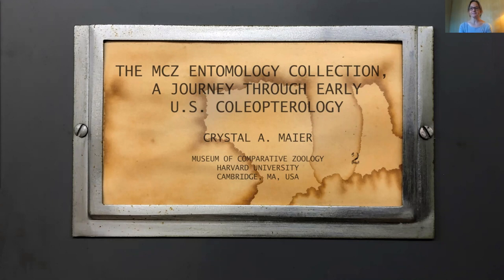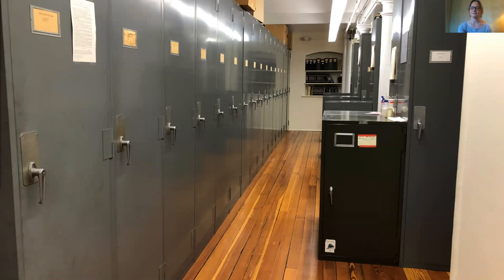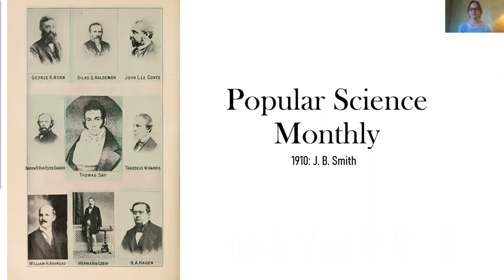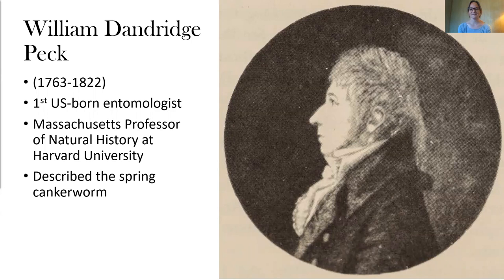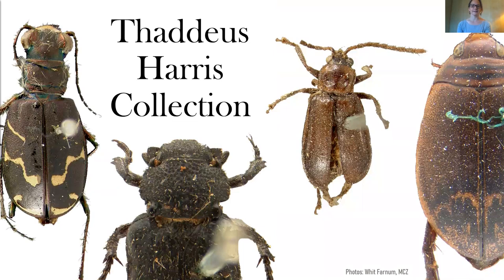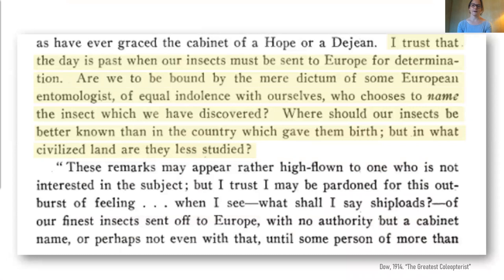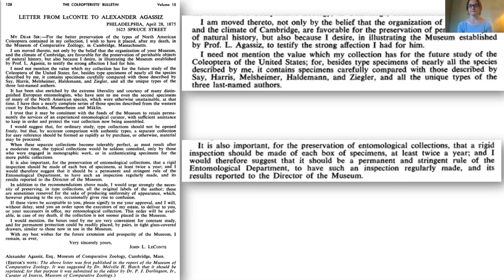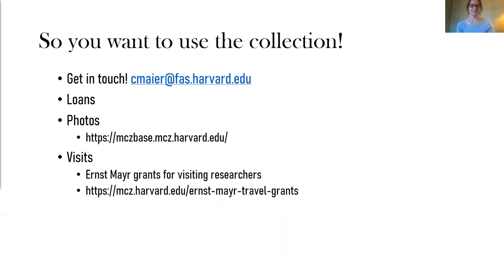Crystal Maier - The Museum of Comparative Zoology entomology collection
A talk by Crystal Maier, 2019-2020 President Elect at the Annual General Meeting of the Coleopterists Society 2020

The Museum of Comparative Zoology entomology collection, a journey through early U.S. coleopterology